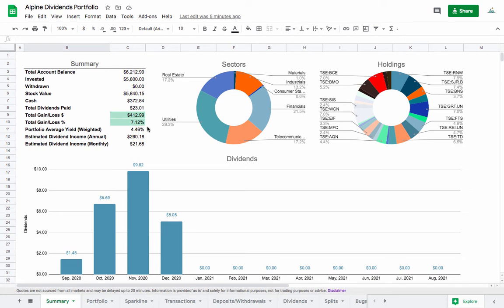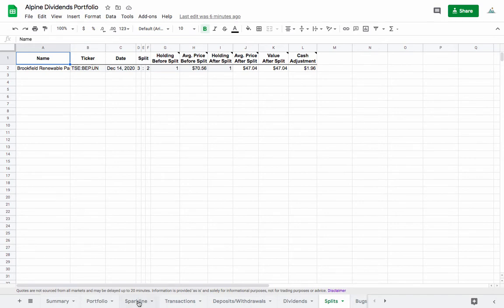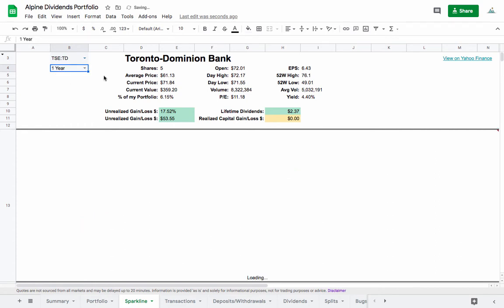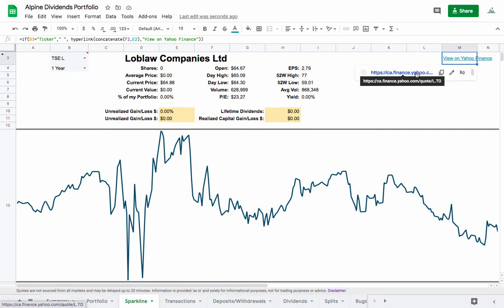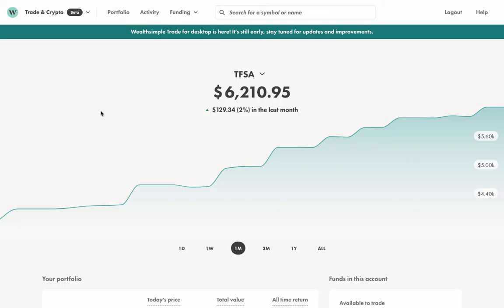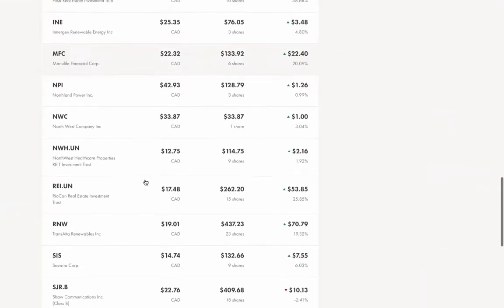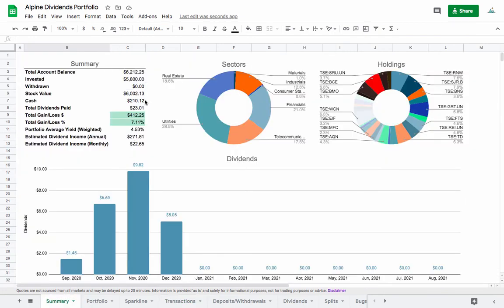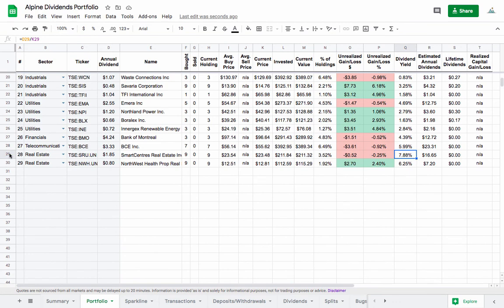Canadian Dividend Investing Portfolio Update: $5,840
In this dividend portfolio investing update, I talk through two changes to my Google Sheets dividend stock tracker. I added capability to deal with stock splits, and also a page to mimic the stock information given by Wealthsimple Trade, or any other platform like Yahoo Finance, and Google Finance for individual stocks. I also buy some more shares in a telecom stock, and a REIT that are already in my portfolio, but they are currently below my average buy price.